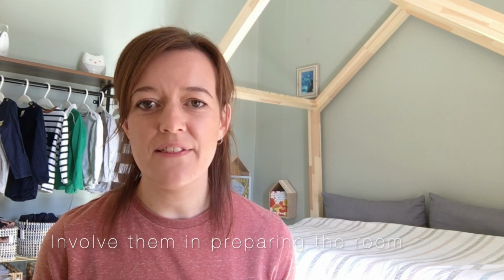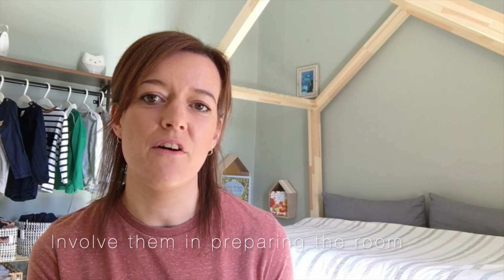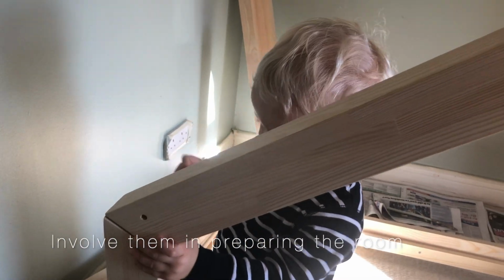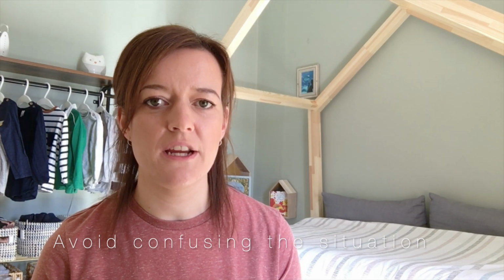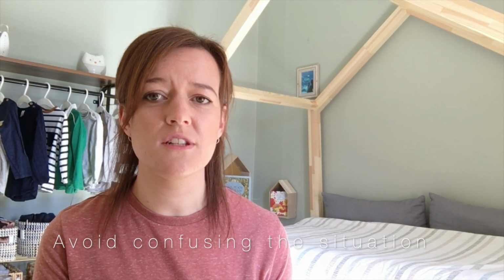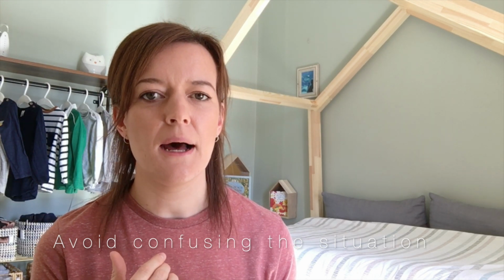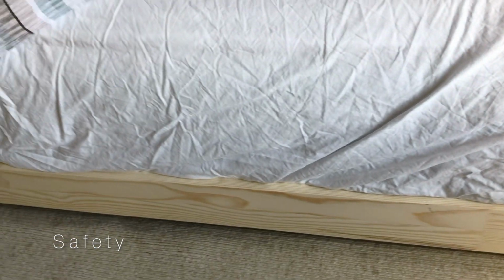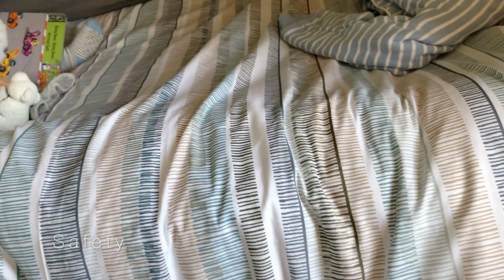Transitioning from Cot to Bed | Toddler Floor Bed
In this week's video I'll be taking you through the process of transitioning your toddler from a cot to a floor bed.

I'm going to tell you our reasons for making the move to a bed, my top tips for a smooth transition as well as what to do when your child inevitably gets out of their bed.

I am a mum to a 21 month old boy living in Ireland. A former primary school teacher and now full time mum.